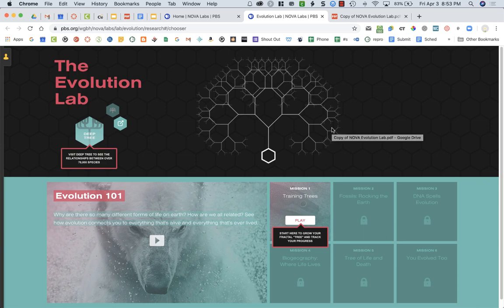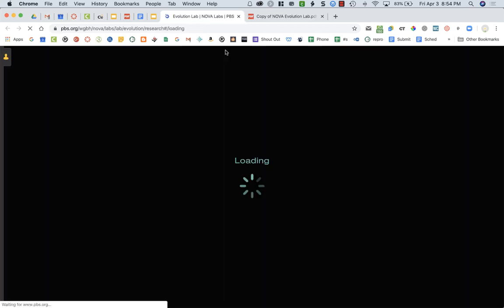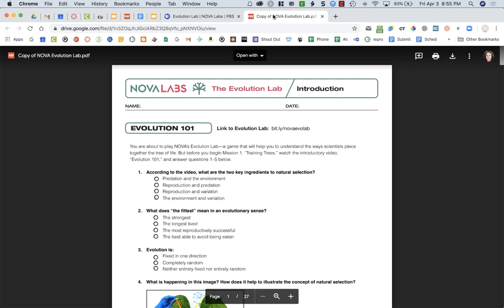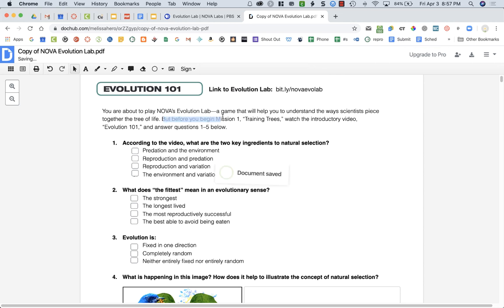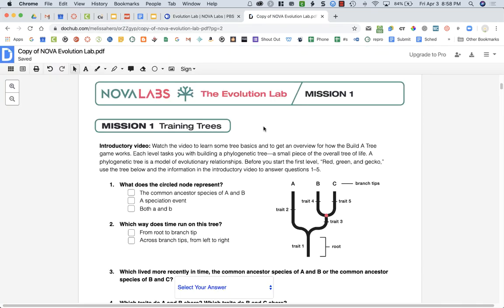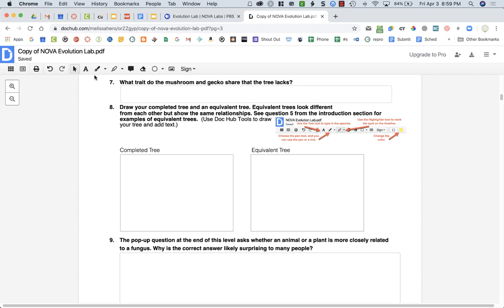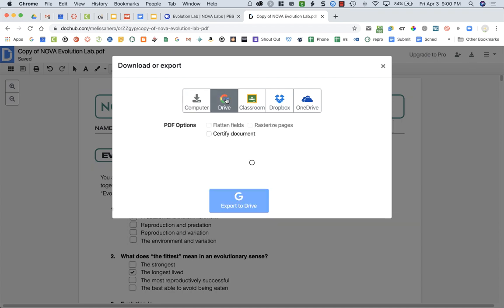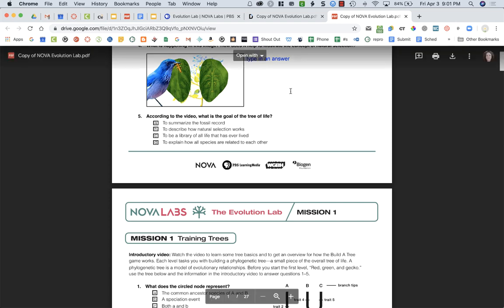Evolution Lab Instructions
Use these links to jump forward to what you want to know how to do.